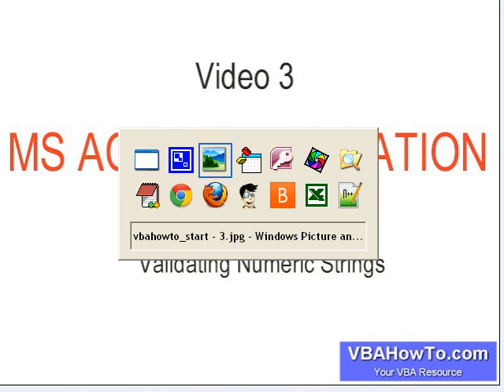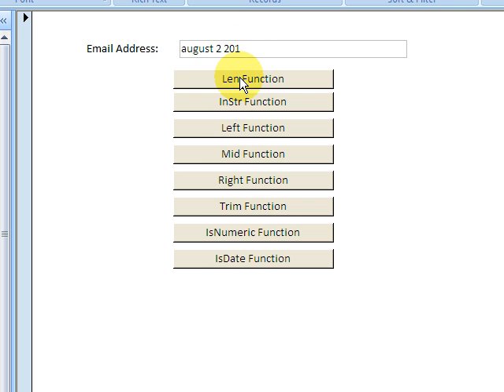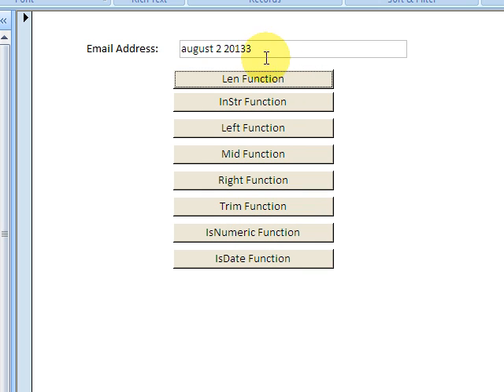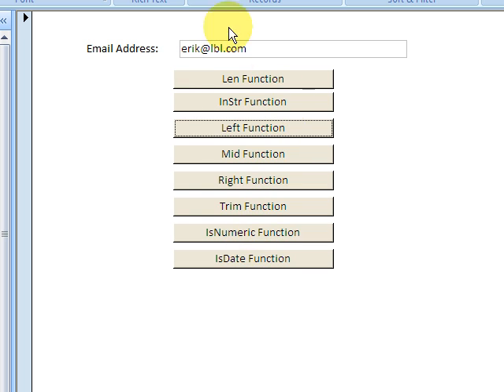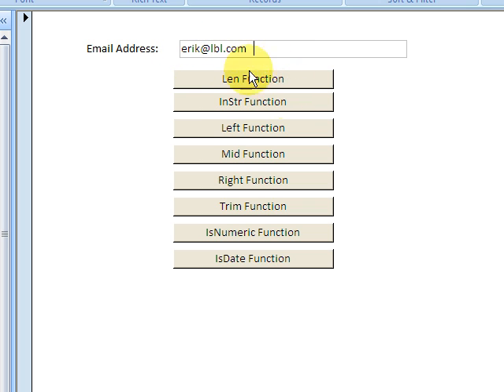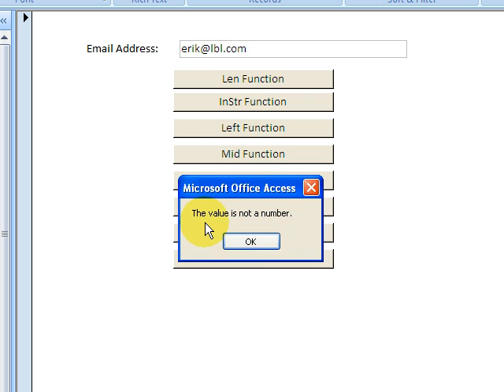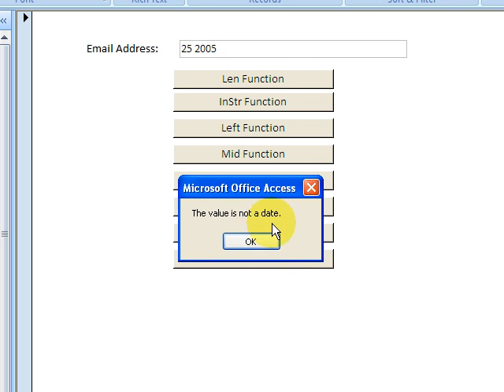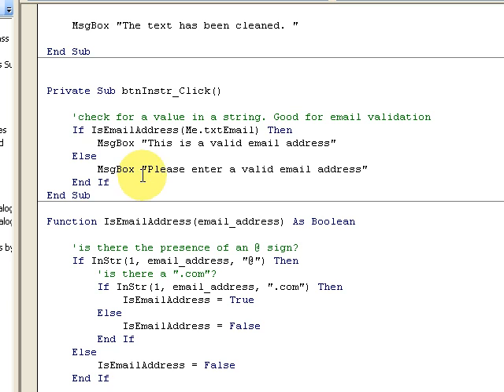VBA Validation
Get all the videos in this Access VBA collection 100% FREE by signing up

In this video we will cover:

Validating Text Strings
 Check the string for null values.
  IsNull function

 Check the length of a string.
  Len Function

 Check the presence of characters present in a string.
  InStr function

 Inpect a portion of a string.
  Left, Right, Mid functions

 Removing the leading or trailing spaces, or both, from a string of text.
  Trim, LTrim, RTrim functions

Validating Numbers
 IsNumeric function
 IsDate function

You can get the VBA code used in the video at the blog